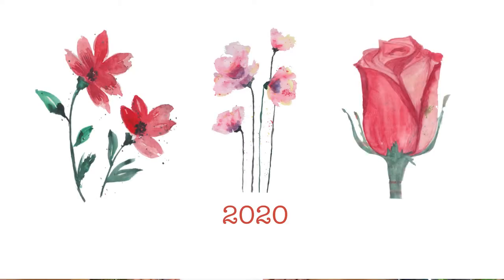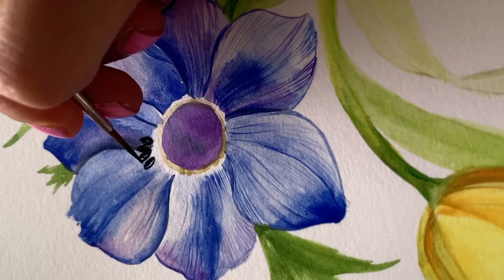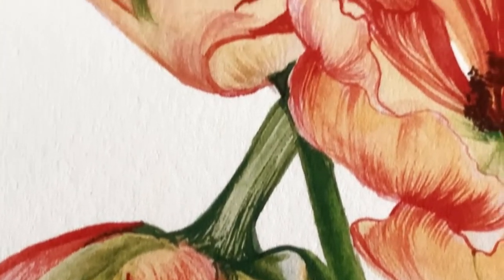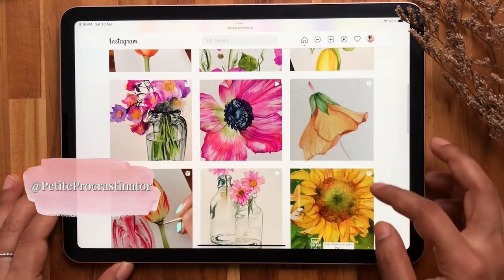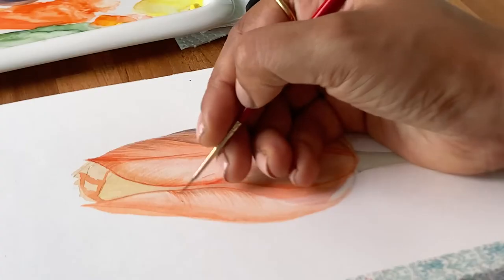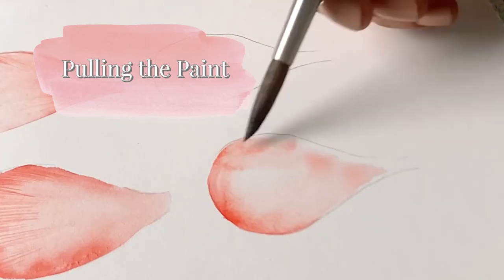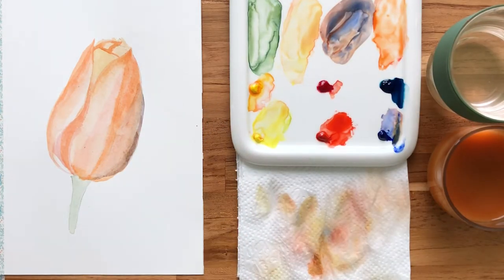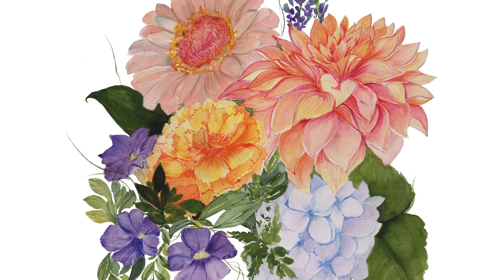Watercolor Florals for Beginners-Exploring Depth, Color, and Details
I am so excited to share my most awaited class for watercolor florals is finally LIVE NOW!!

Watercolor Florals for Beginners
Exploring Depth, Color, and Details

I have carefully planned this class to teach all the foundational techniques to master my style of floral paintings. These techniques are what helped me take my paintings to the next level, and allowed me to get consistent results every time.
The class is perfect for ALL Levels from beginners to advanced artists who want to give watercolor florals a try.